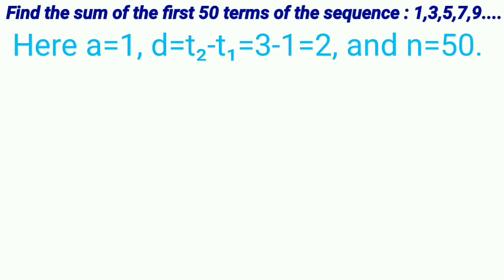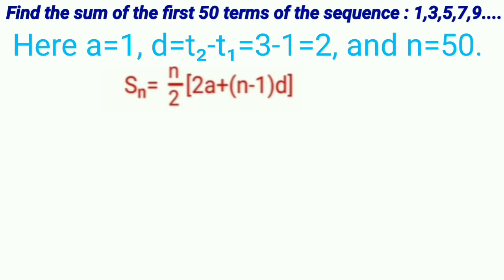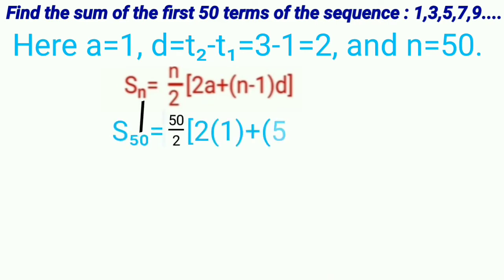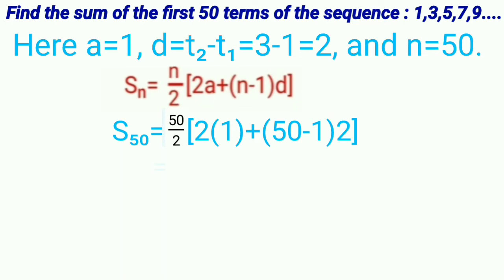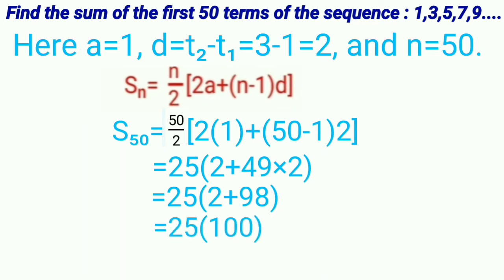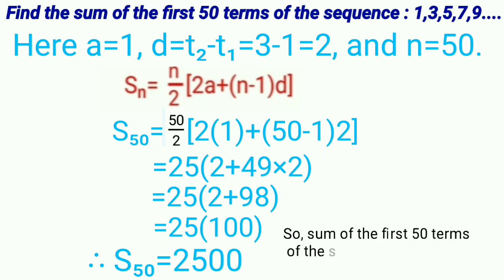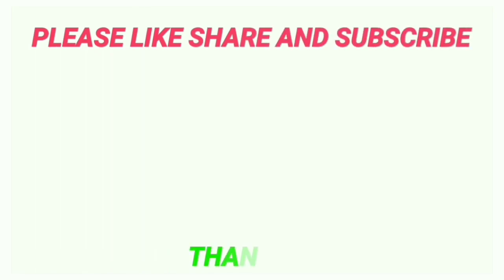Find the sum of the first 50 terms of the sequence : 1,3,5,7,9,...| ARITHMETIC PROGRESSION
ARITHMETIC PROGRESSION

Find the sum of the first 50 terms of the sequence : 1,3,5,7,9,...

Sequence is 1,3,5,7,9. are odd numbers

Sum of first n Natural odd numbers =n²

Here n=50
Therefore
First 50 terms of the sequence =50² =2500